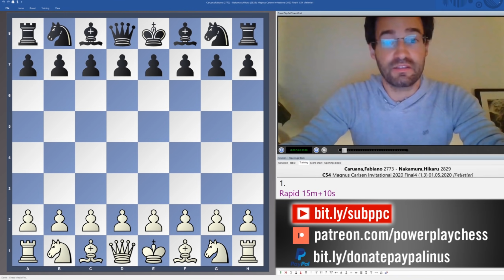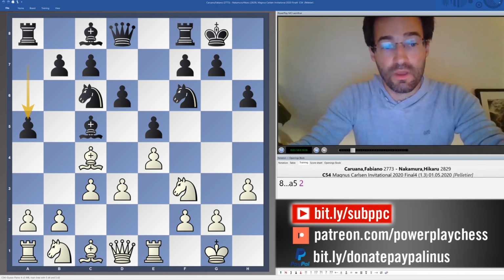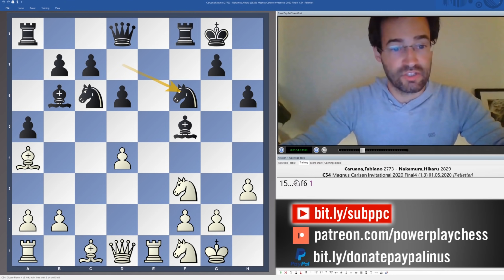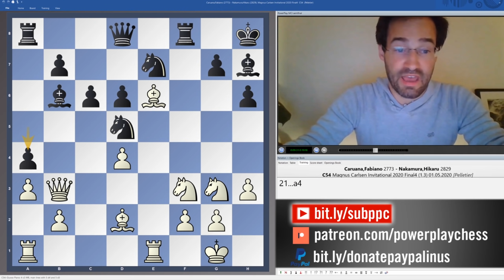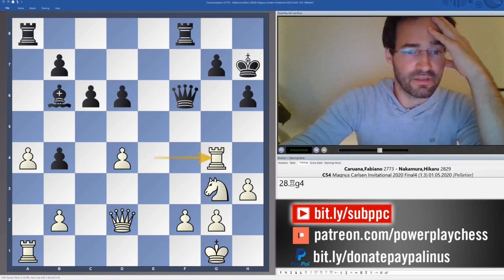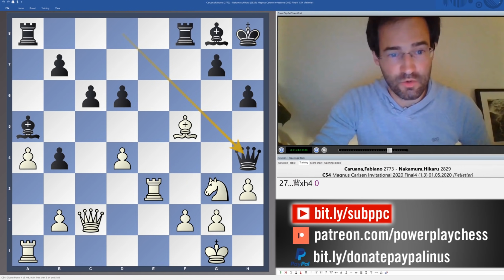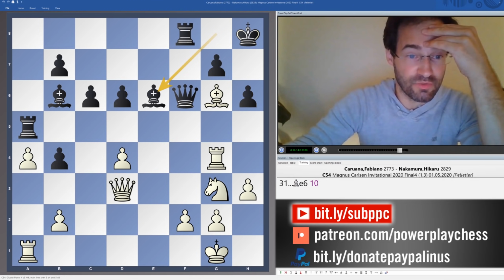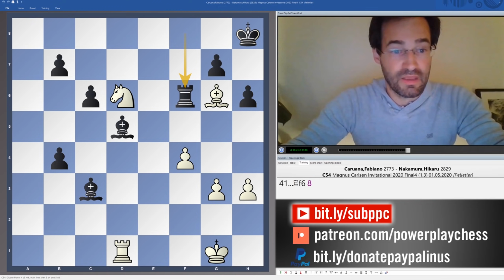Caruana-Nakamura | Semi-final game 3 Magnus Carlsen Invitational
Grandmaster Yannick Pelletier looks at Caruana-Nakamura game 3 from the semi-final of the Magnus Carlsen Invitational 2020.